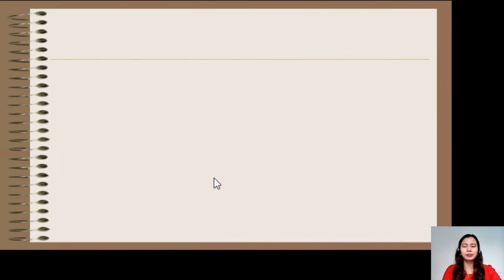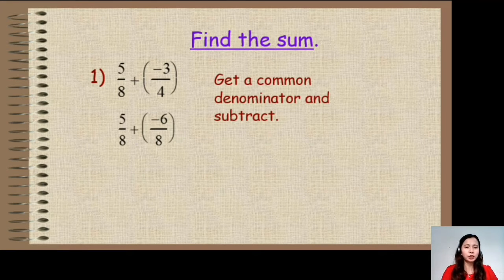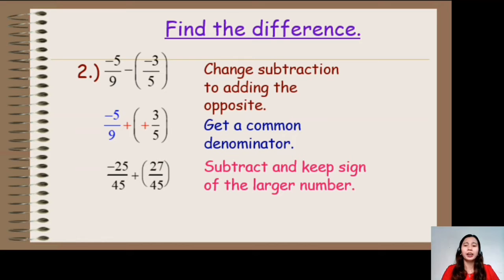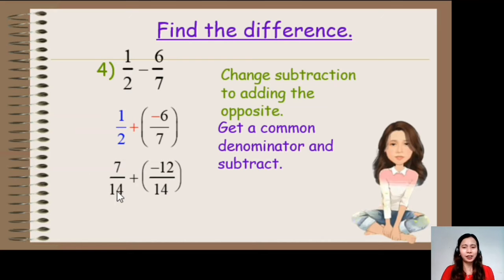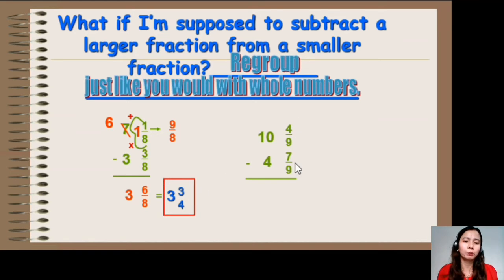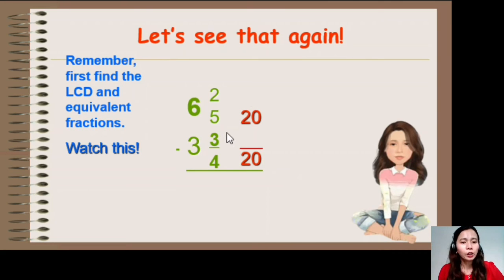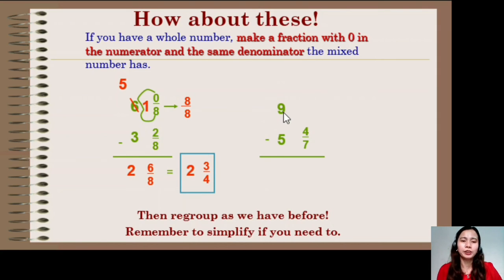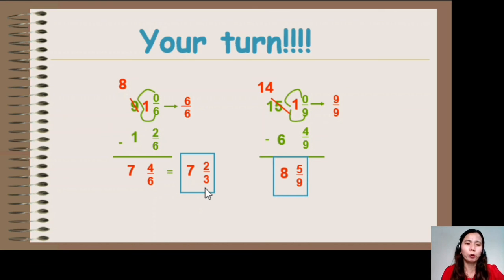Addition and Subtraction of Fractions